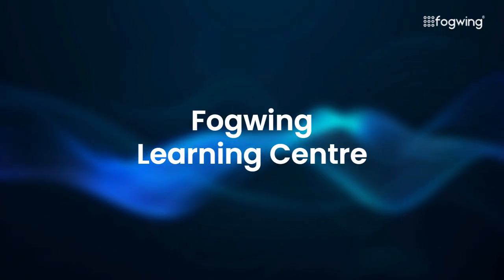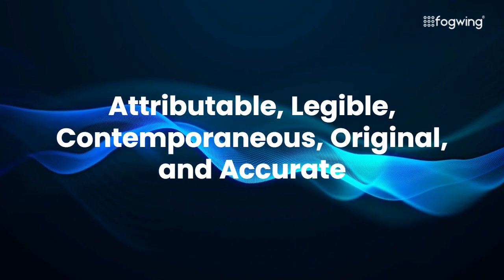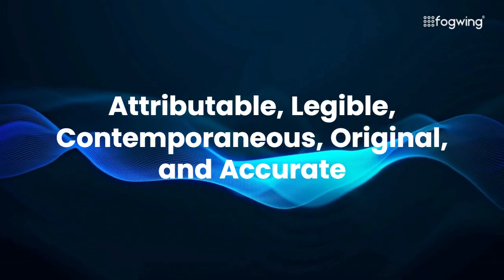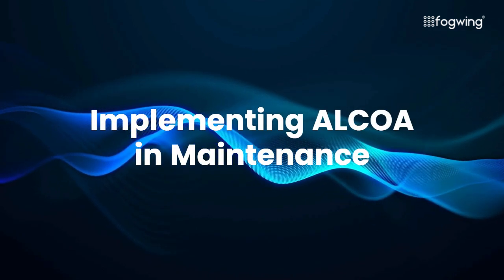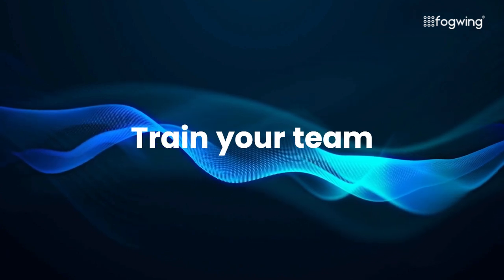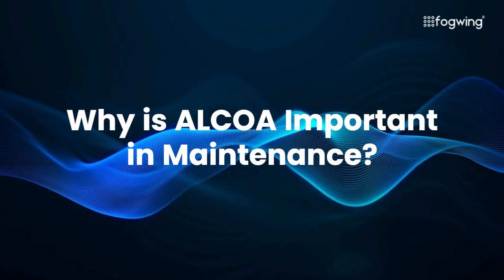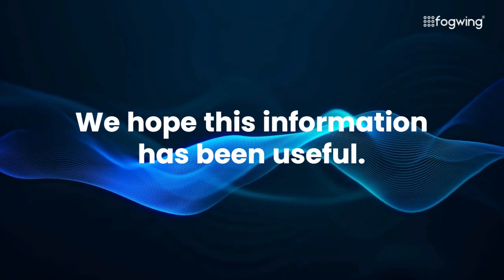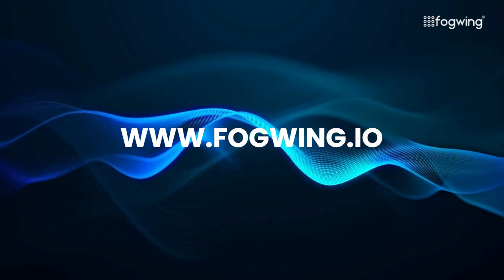What Is ALCOA?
ALCOA is  a set of principles used to ensure the reliability and trustworthiness of data, particularly in regulated industries like pharmaceuticals, biotechnology, and healthcare.